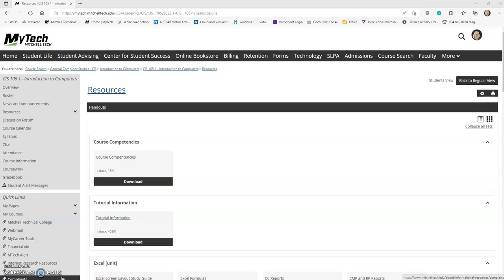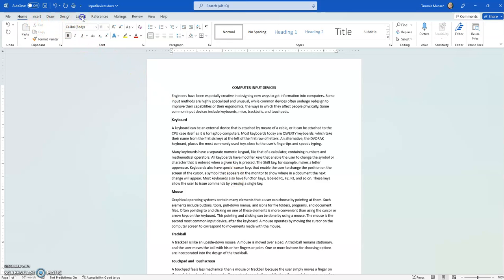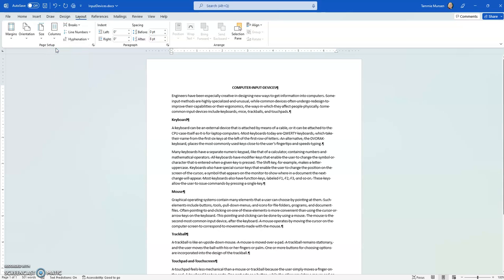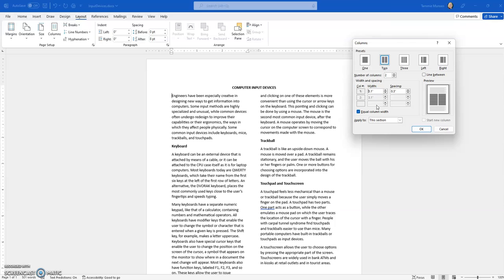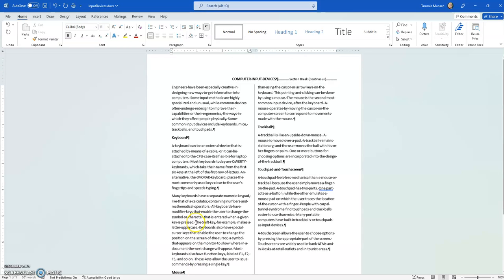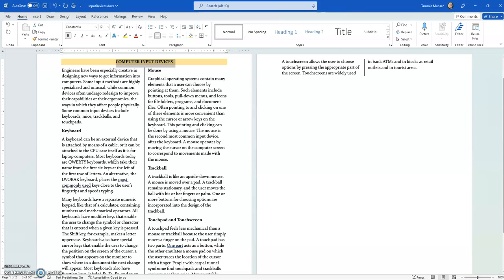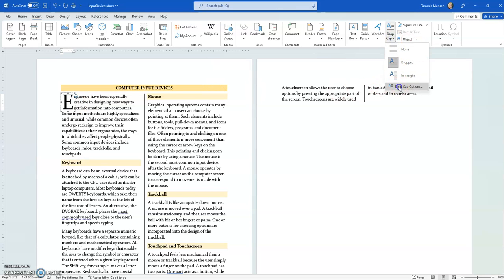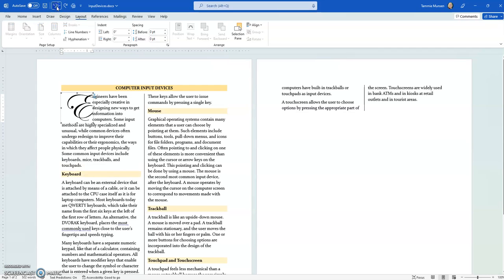Document Formatting Breaks and Columns